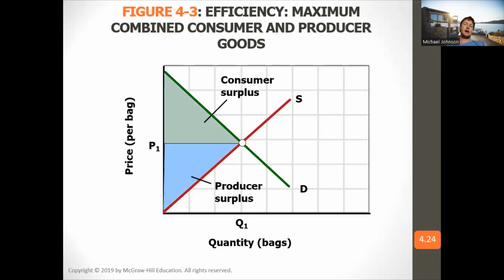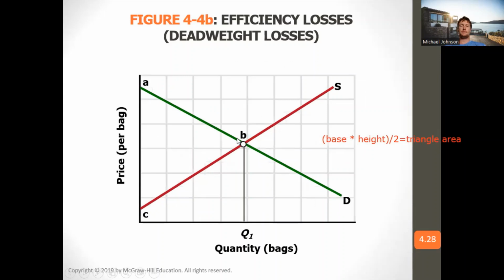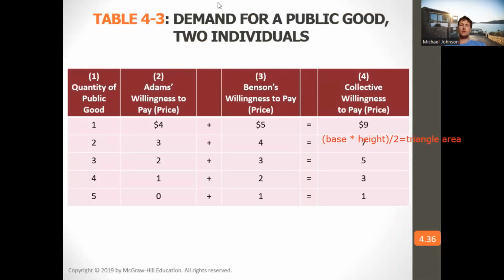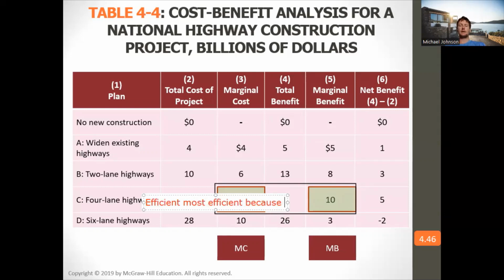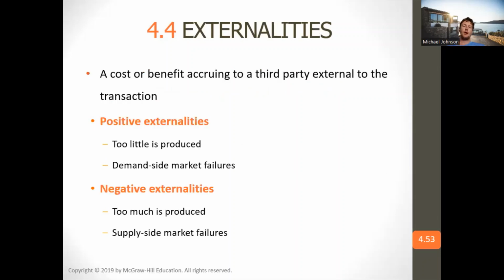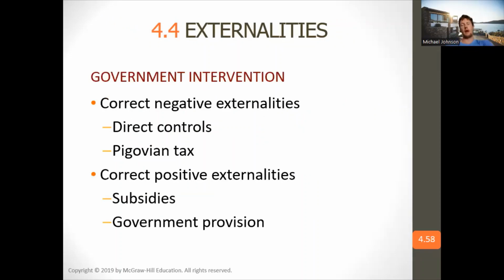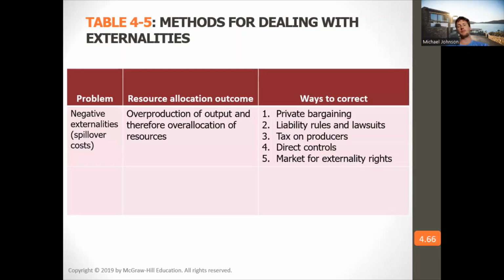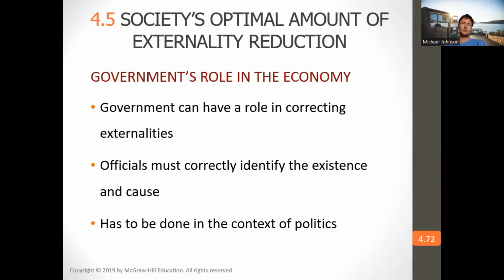Microeconomics September 14 Chapter 4